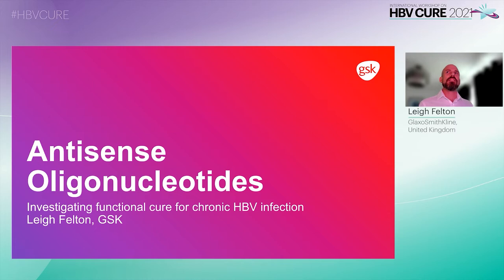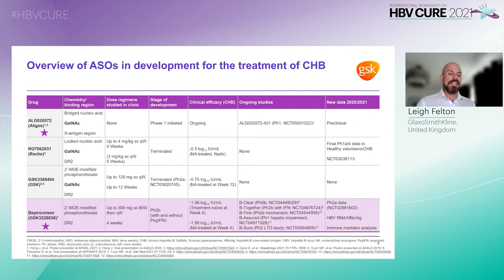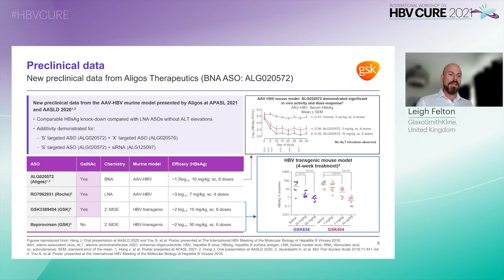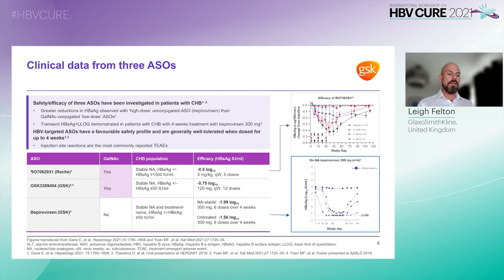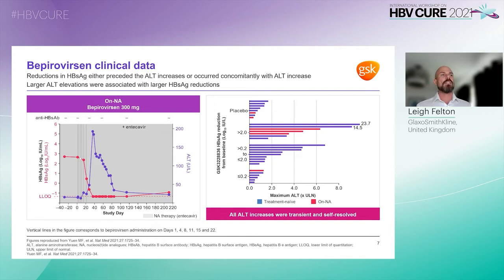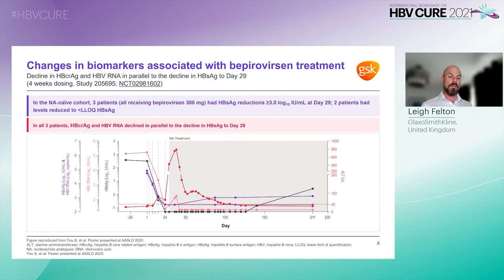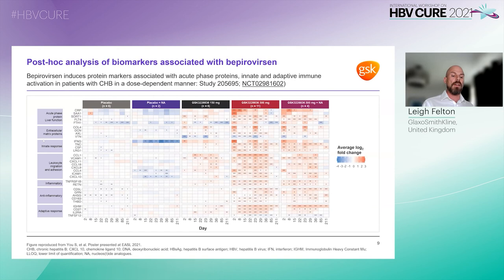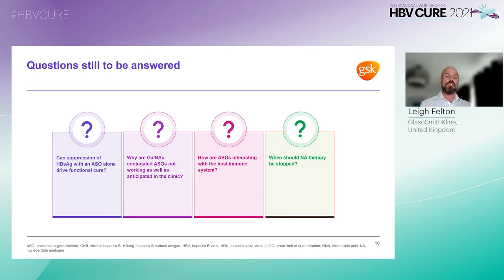Antisense Oligos - L. Felton, BSc, PhD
Speaker: Leigh Felton, GlaxoSmithKline, United Kingdom
Presented at Session 4: Update on Viral Targets for HBV/HDV Therapy
International Workshop on HBV Cure 2021